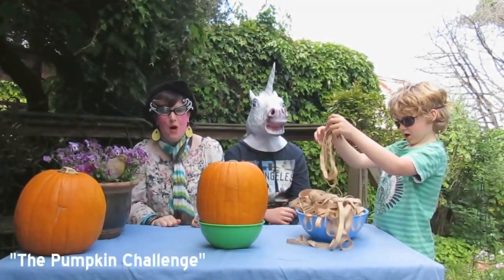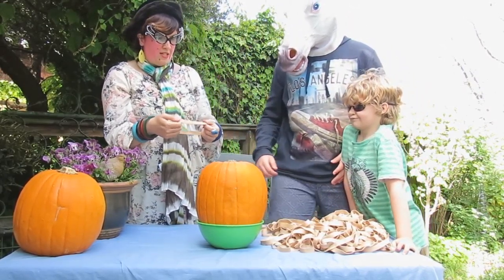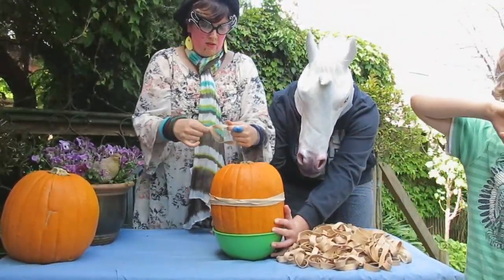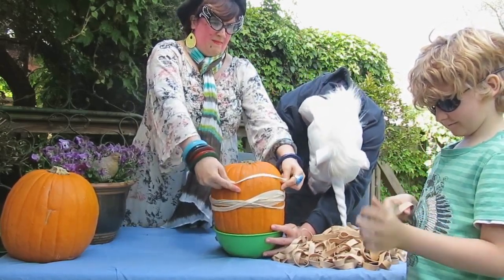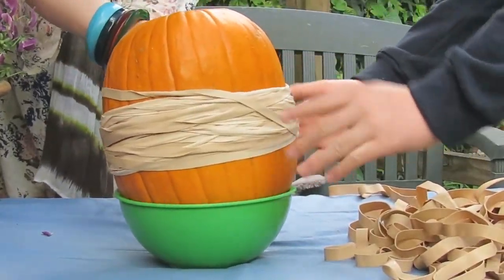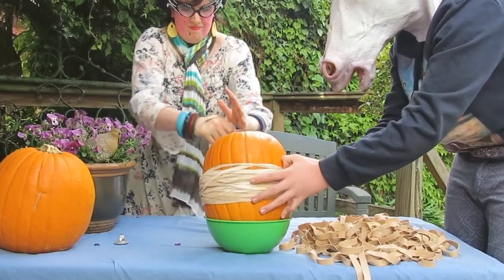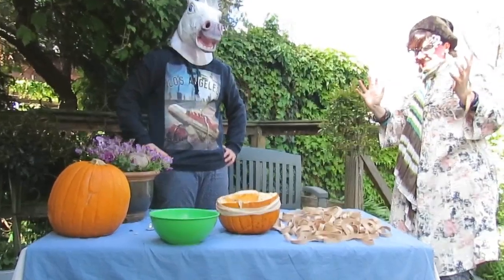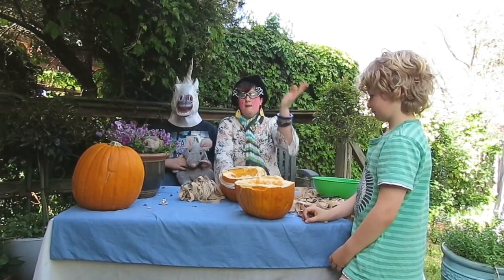"The Pumpkin Challenge"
Vlog Adventures with Mrs Wiffle Waffle & Stinky!

Purchase our new e-book here! Available on all devices through the Kindle app! NOW $3.96!